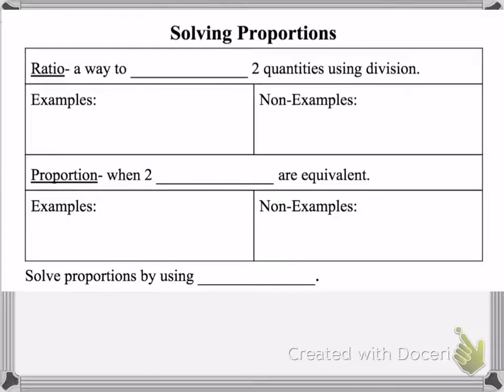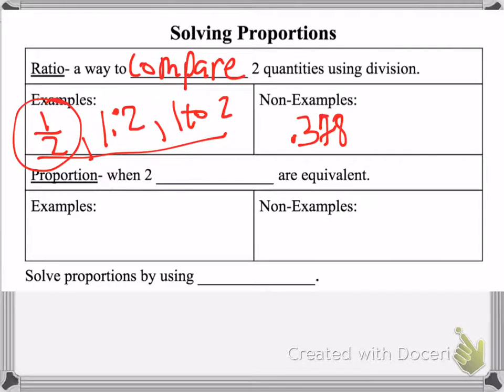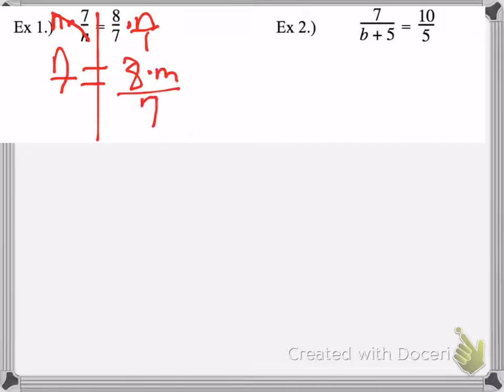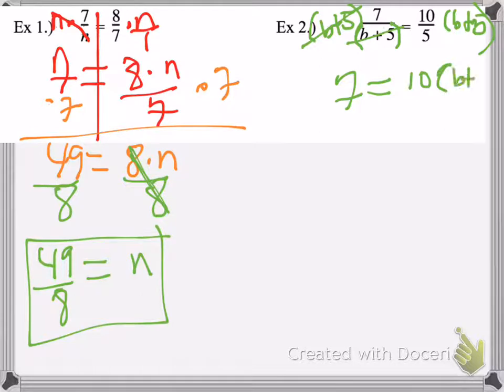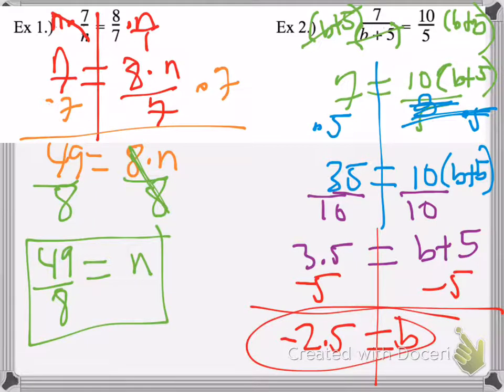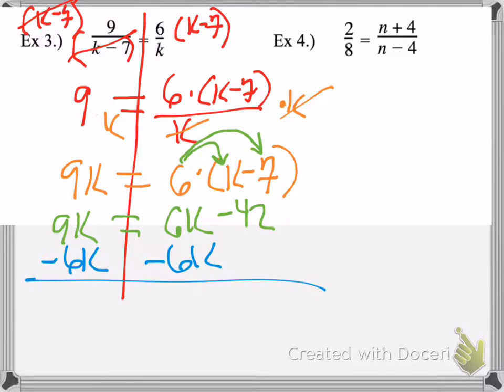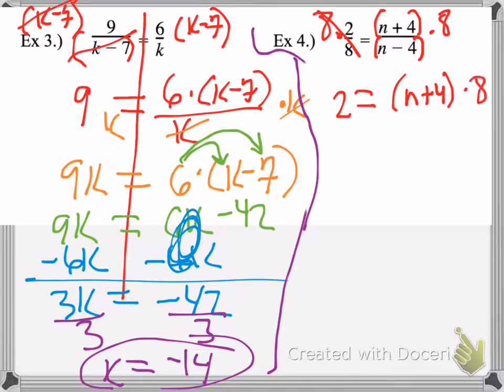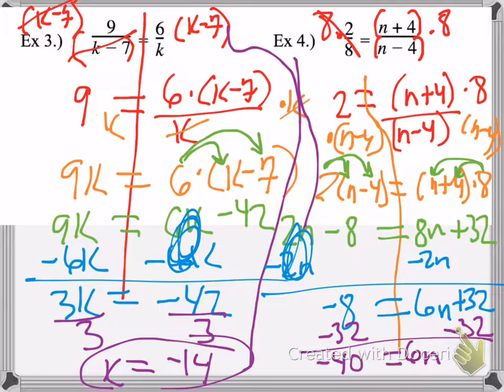U3 V7 Solving Proportions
Unit 3 Video 7 Solving Proportions